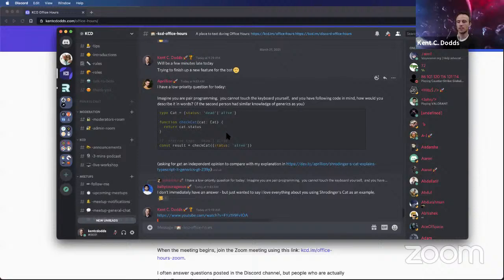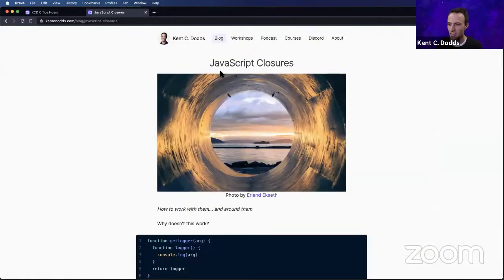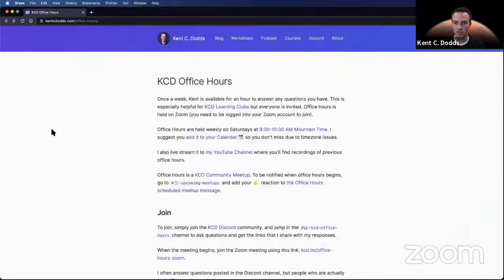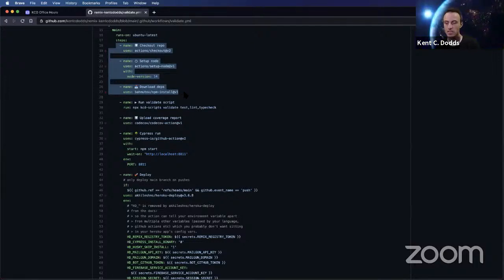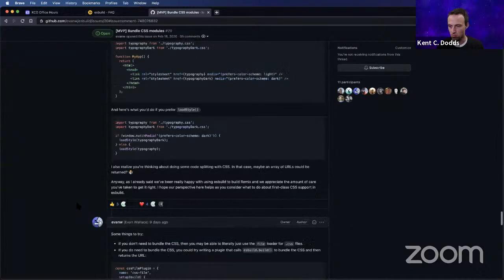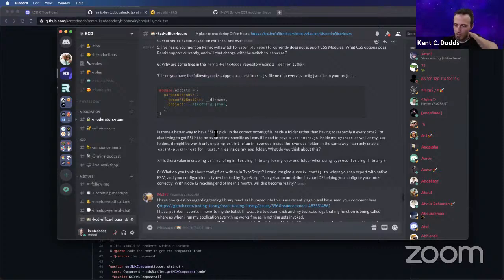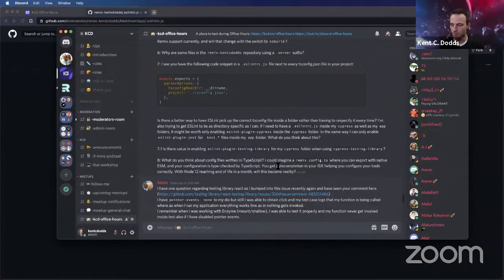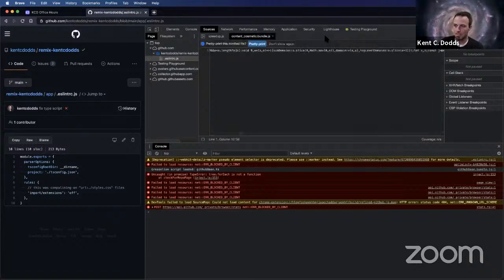KCD Office Hours: 2021-03-27